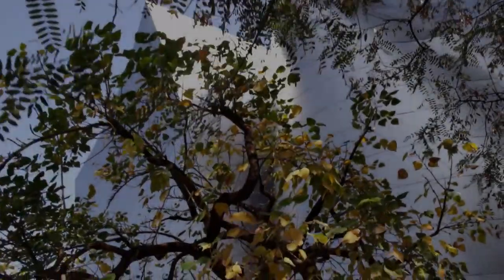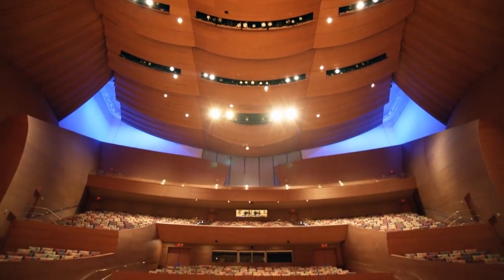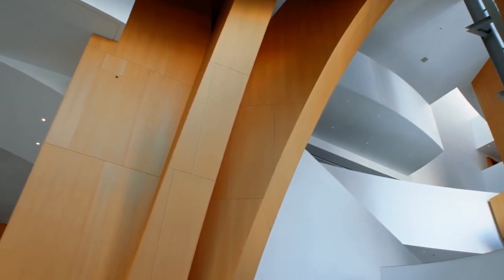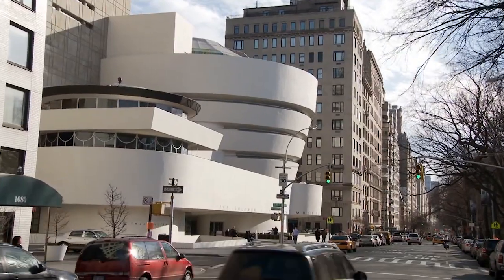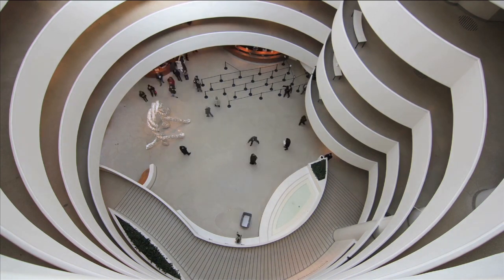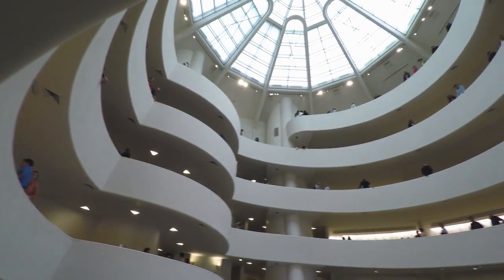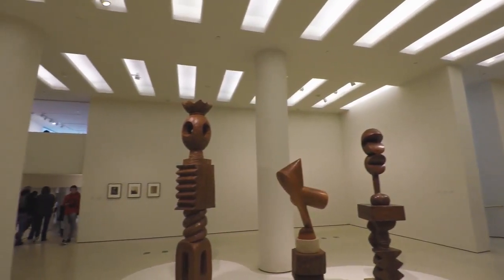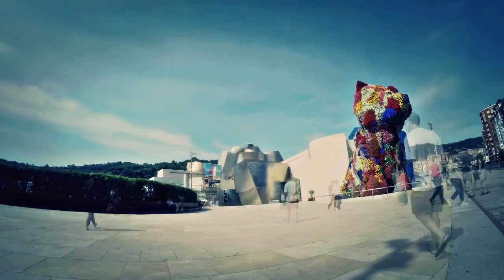Anti-Architecture & Deconstructivism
Deconstructivism is a Postmodern architectural style characterised by the idea of fragmentation and the manipulation of a structure’s surface. Buildings adopting the style are often formed of components that have been disassembled and reassembled in a new and unorthodox way, giving the impression of a chaotic design devoid of precise logic.